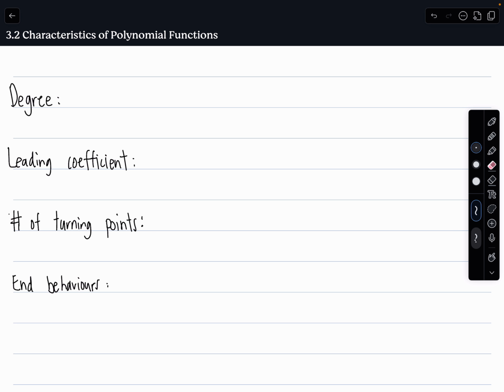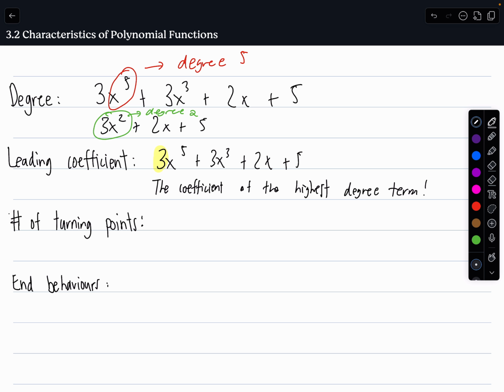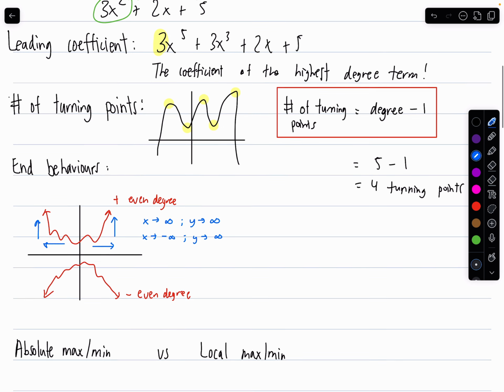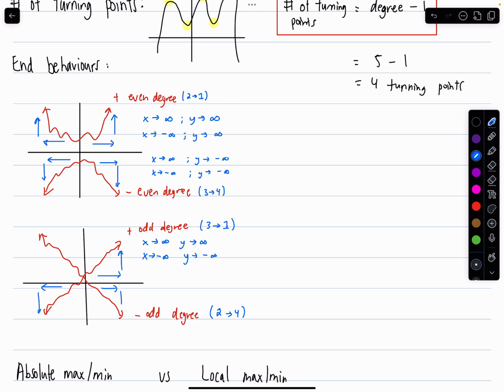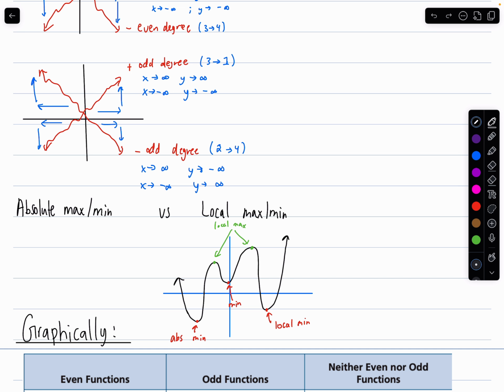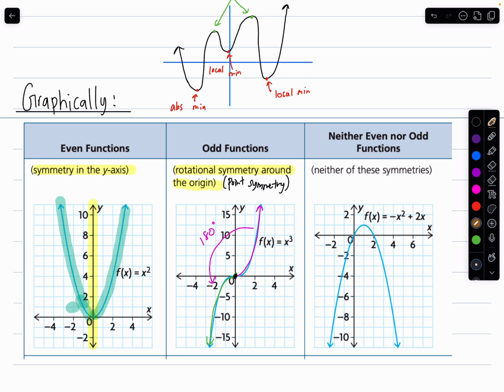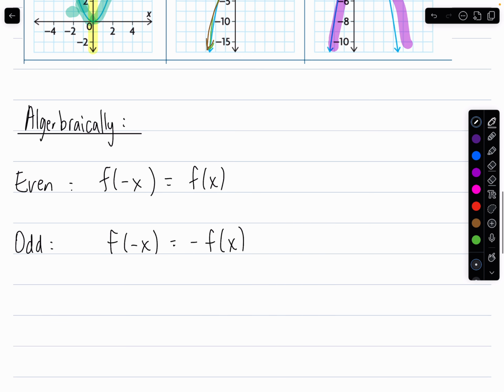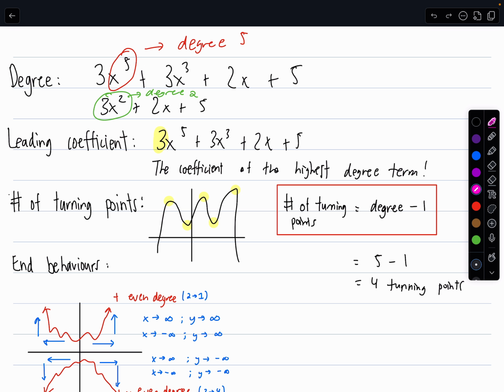3.2 Characteristics of Polynomial Functions - Grade 12 Advanced Functions [NELSON TEXTBOOK]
📚 Topic: Characteristics of Polynomial Functions